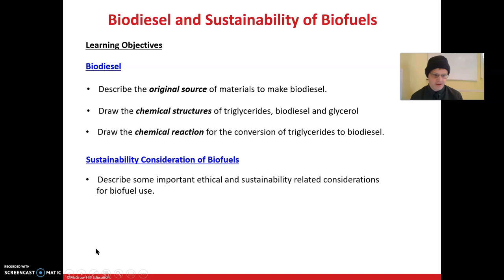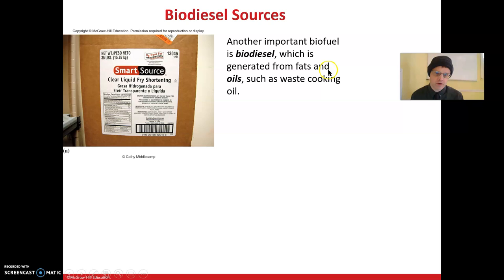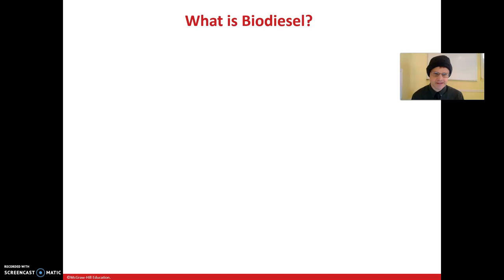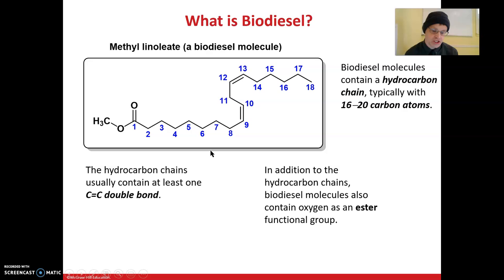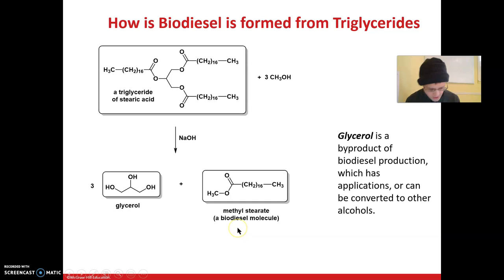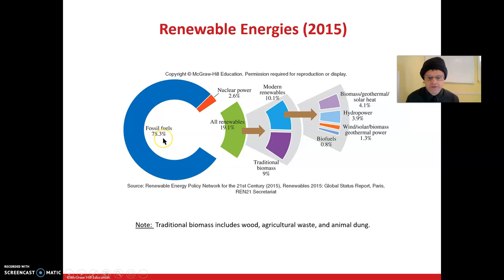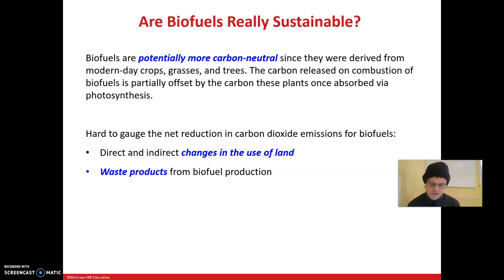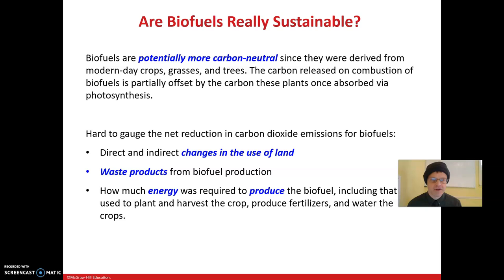Ch 5 Biodiesel and Biofuel Ethics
The video lecture covers biodiesel and some of the ethical and sustainability conderations of biofuels